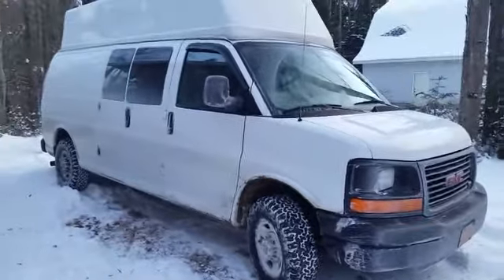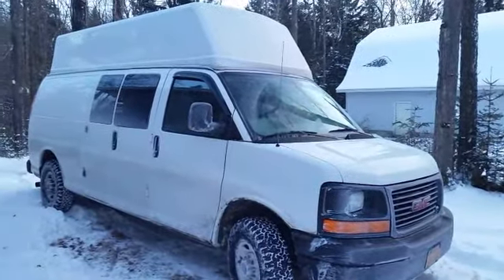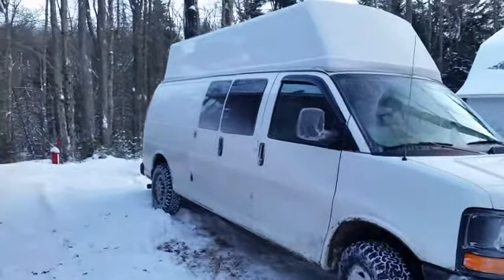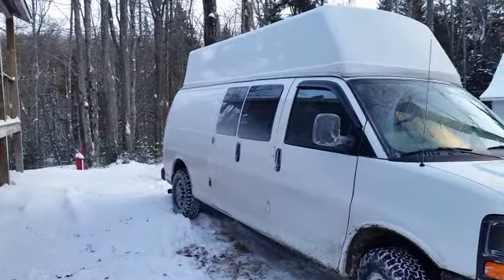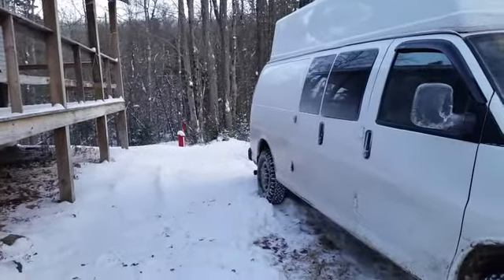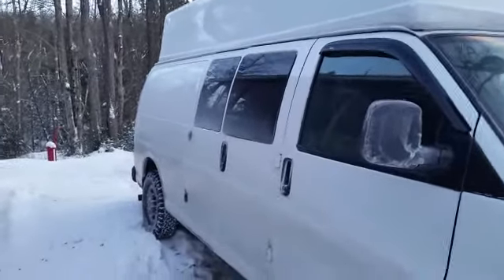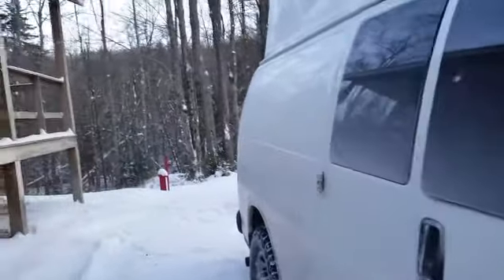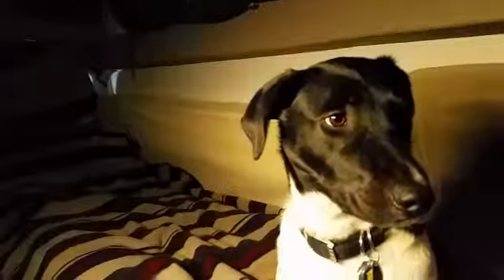Subzero Vandwelling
Camping at 11 Below!!